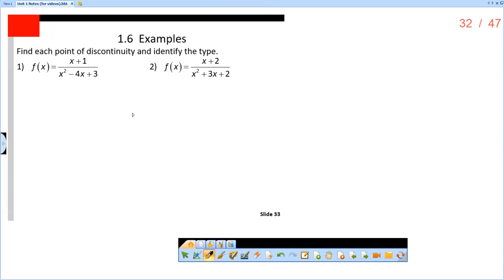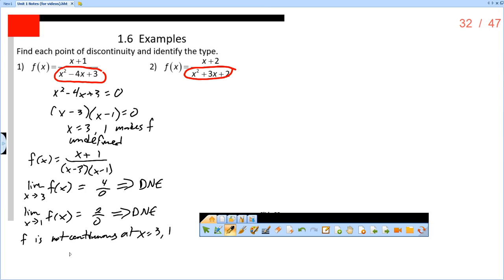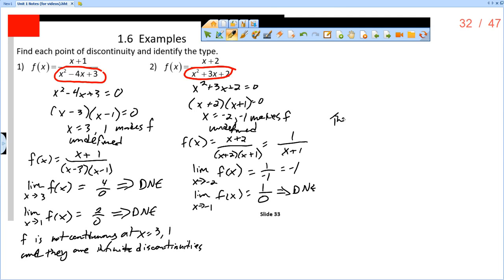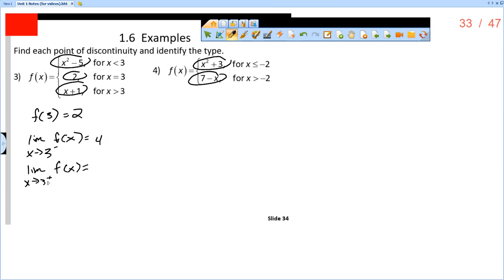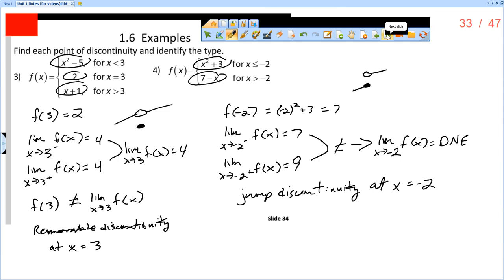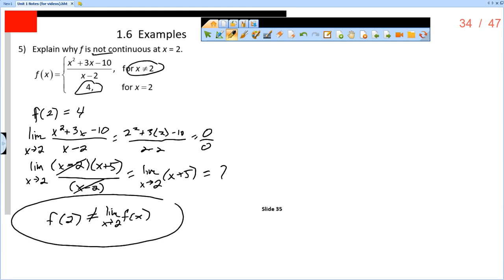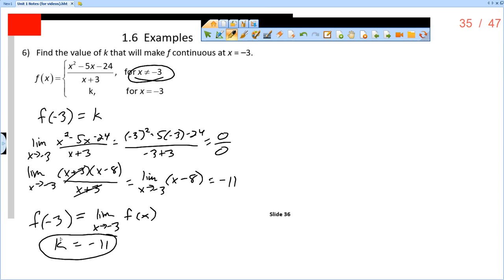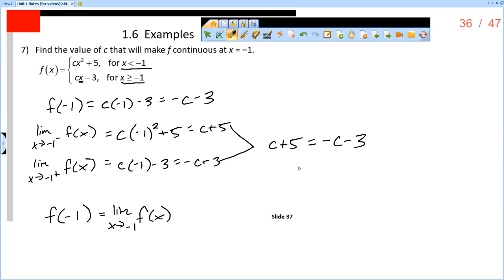1.6 Notes (Slides 33-37)